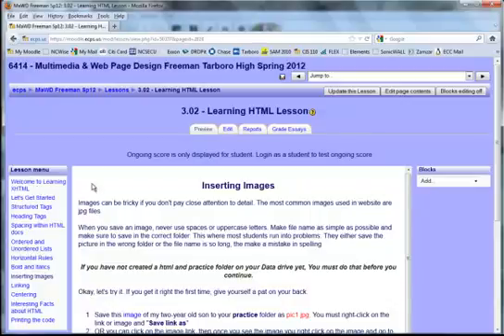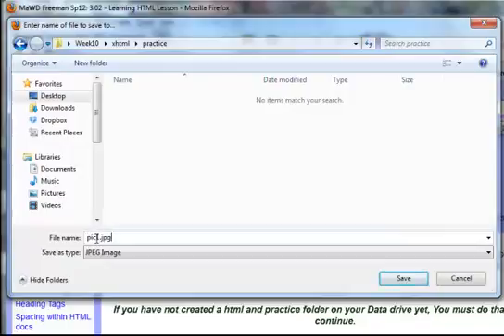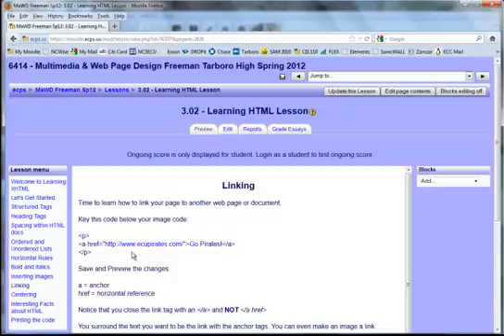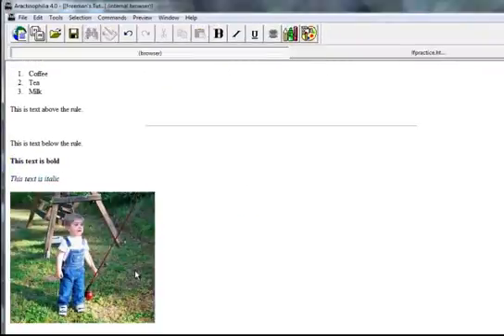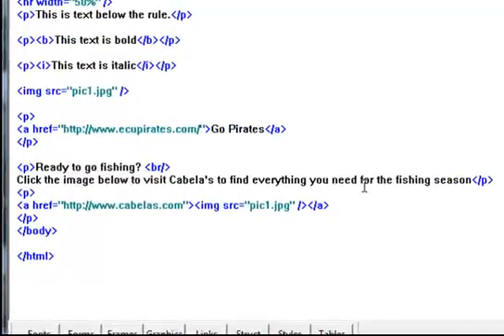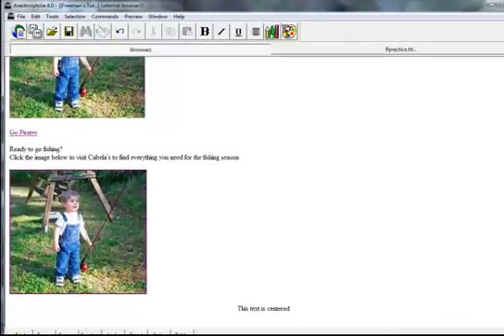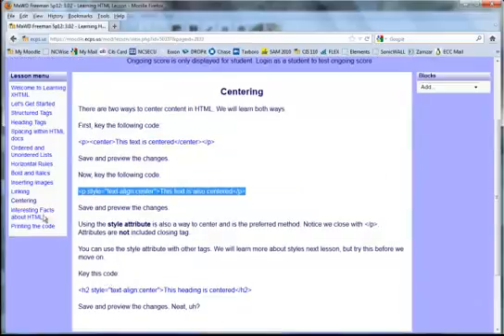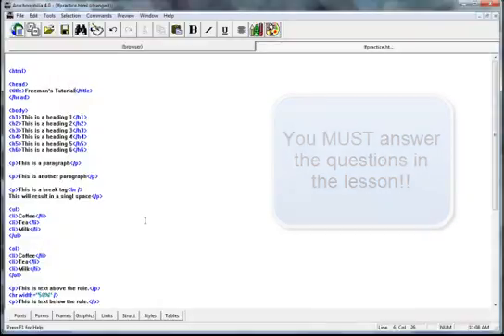3.02 XHTML Lesson Part 3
XHTML intro Video 3 of 3